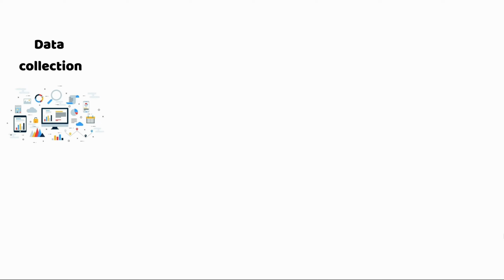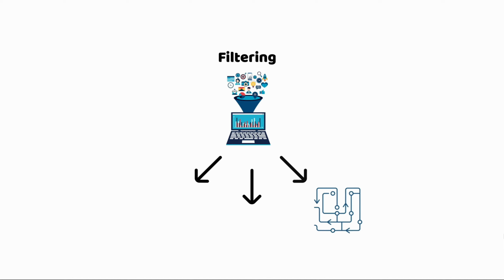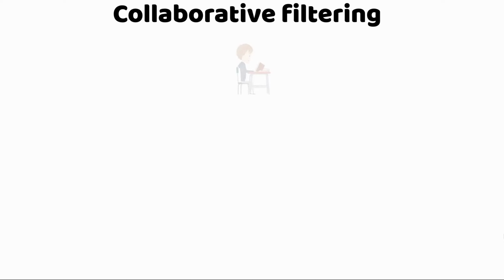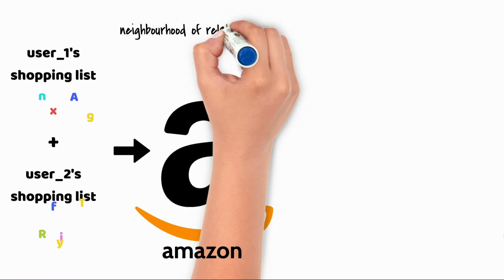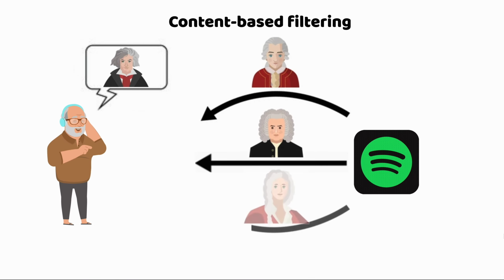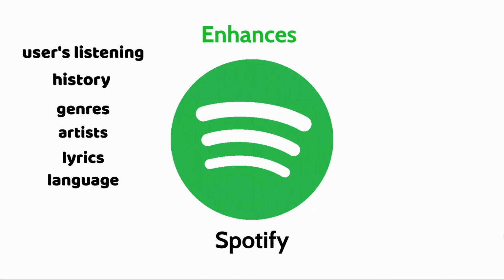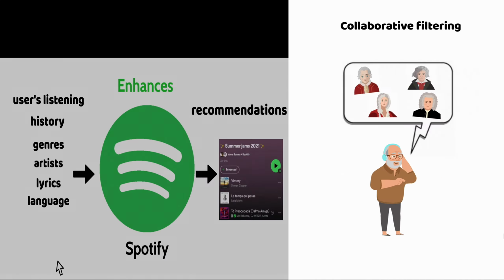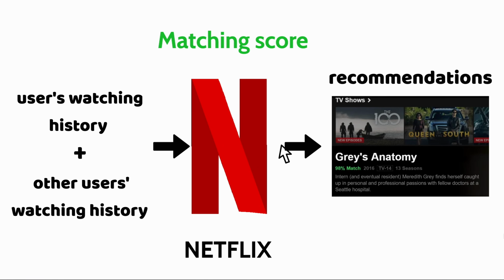Marge Simpson explains Recommendation Algorithms